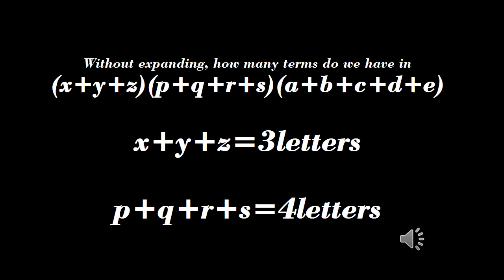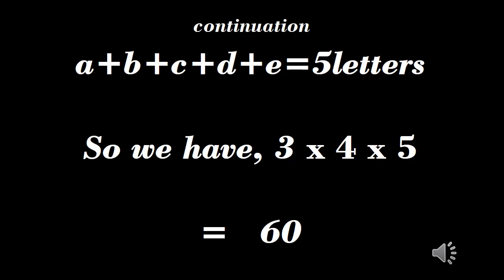MATHEMATICS OLYMPIAD GH(3)